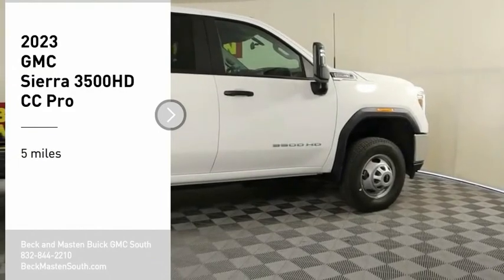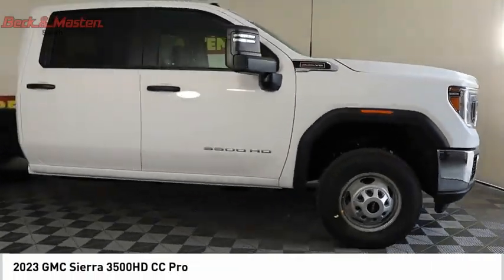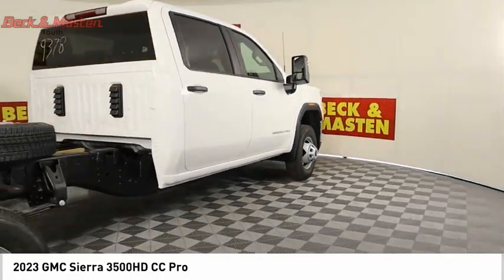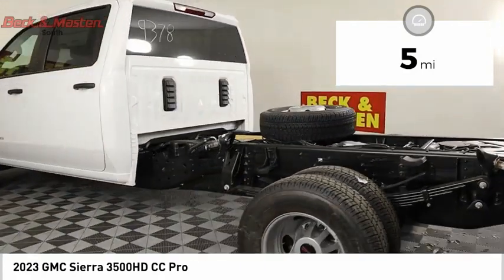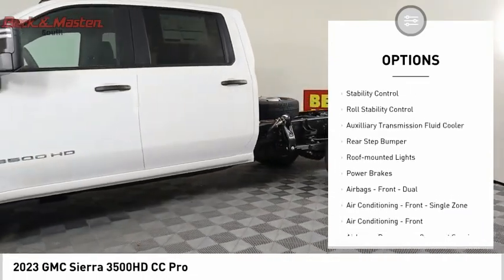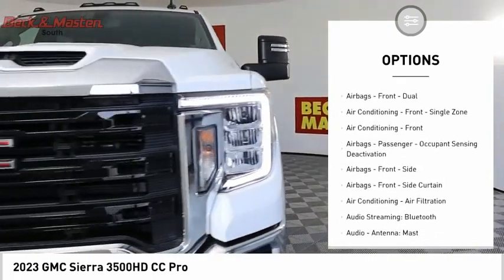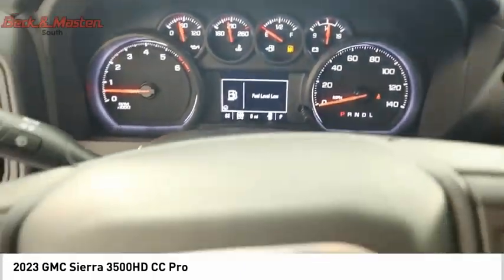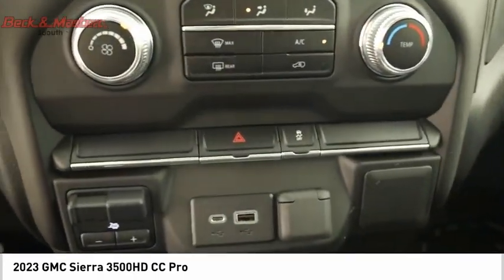2023 GMC Sierra 3500HD CC F229378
2023 GMC Sierra 3500HD CC Pro

This vehicle is a GMC Sierra 3500HD CC Pro, made in 2023. It has a 6.6 Liter 6.6L V8 401hp 464ft. lbs. engine with Direct Injection and exterior color Summit White. The interior color is Jet Black, and features such as Touch Screen Display, Bluetooth audio connection, Hill Start Assist, Part Time Four Wheel Drive, Apple Carplay ready, and Bluetooth Phone Connectivity make this car stand out. This motorcar is sure to turn heads wherever it goes!